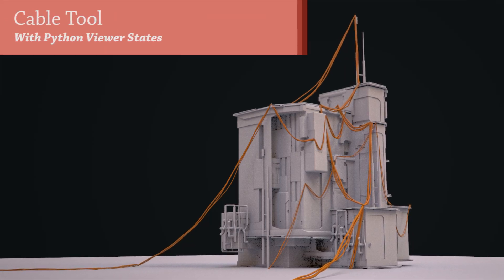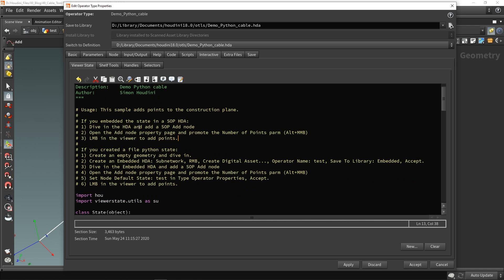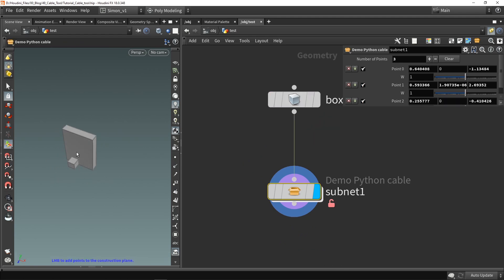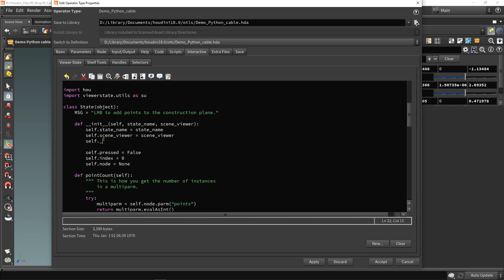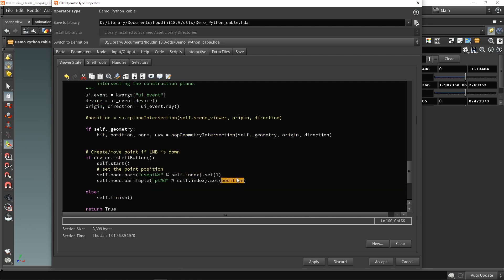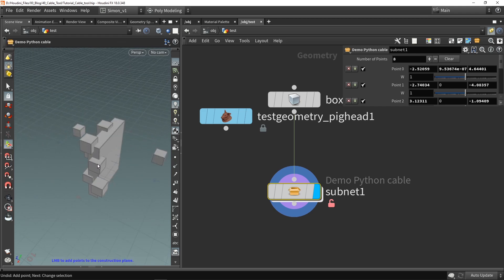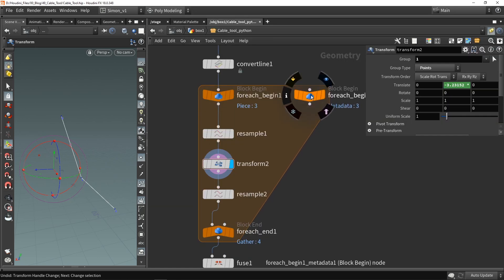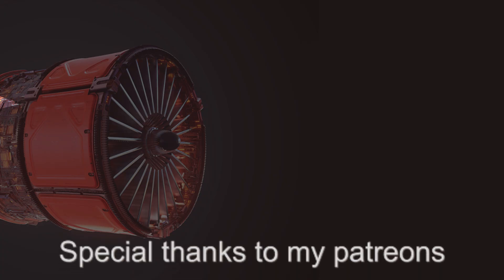Houdini Cable tool with Python viewer states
In this video I will show how you can make a cable tool with Python.
Houdini Level: Experienced

With Python viewer states it is possible to have more interaction in the viewport. By simply clicking where you want the cable, the cable will go there.

This will take your Digital assets creation to the next level and show you the possibility of a more iterative way of creating and using digital assets.